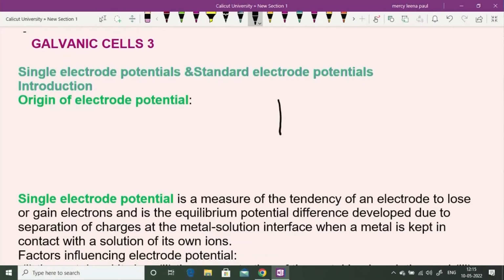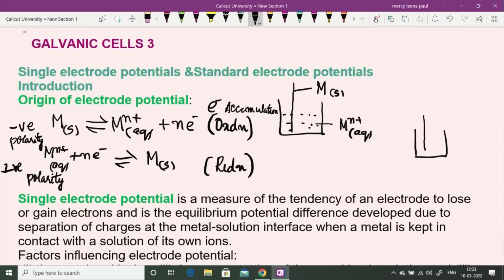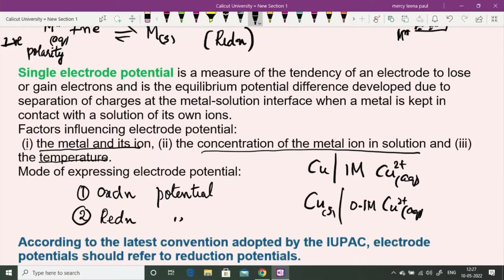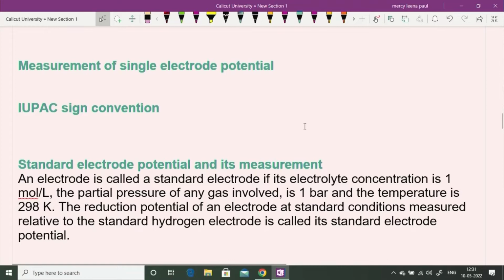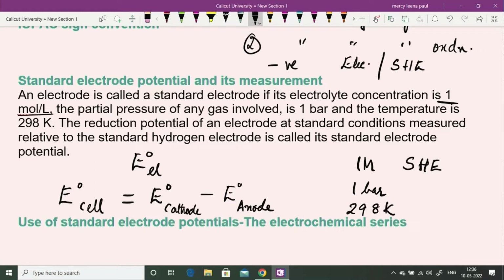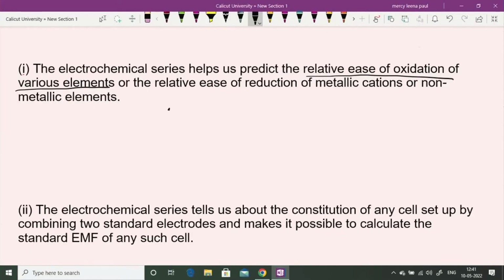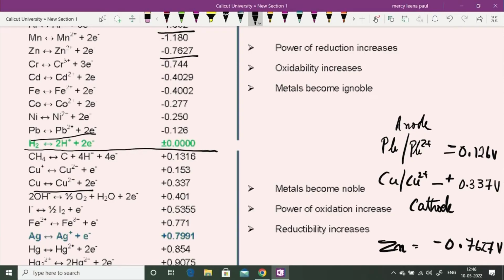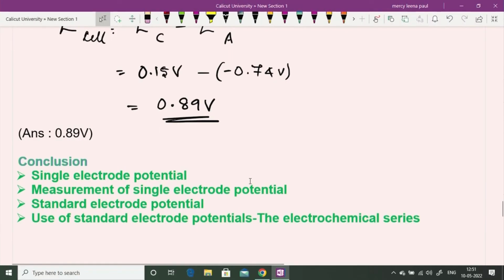03. Single electrodes potentials and standard electrode potentials